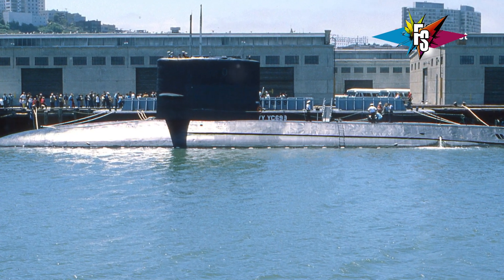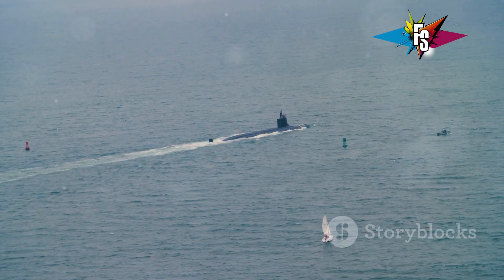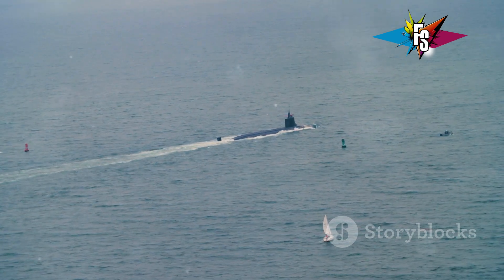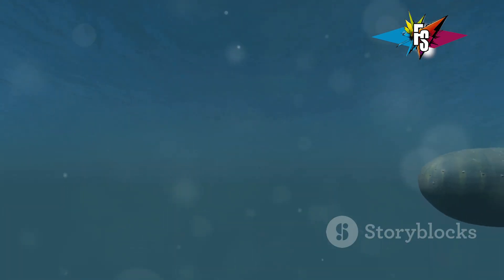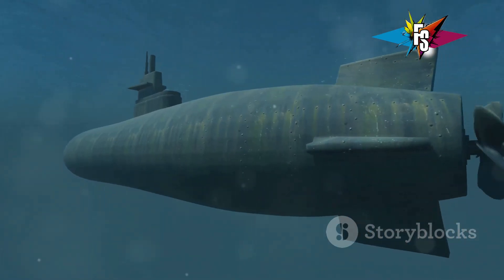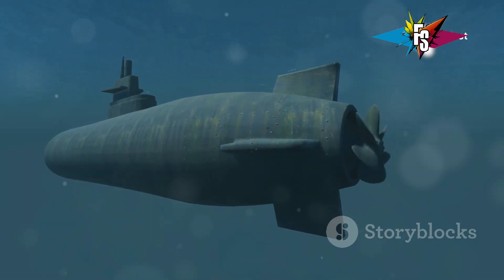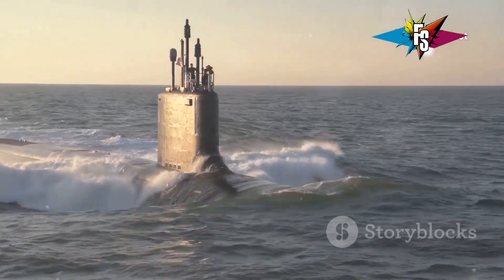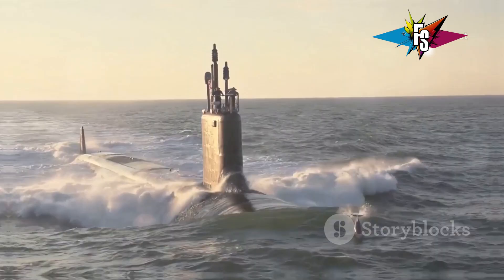The US Navy's Most Secret Submarine USS Jimmy Carter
The USS Jimmy Carter is the U.S. Navy's most secretive submarine, an ultra-modern Seawolf-class vessel commissioned in 2005. Designed for advanced intelligence-gathering and special operations, Jimmy Carter boasts unique modifications, including a large multi-mission platform that enables it to deploy and recover undersea drones and special forces. Its stealth capabilities are unparalleled, allowing it to operate undetected in enemy waters. Equipped with cutting-edge technology and weaponry, the submarine plays a crucial role in national security, conducting surveillance and gathering intelligence. The Jimmy Carter exemplifies the U.S. Navy's commitment to maintaining a strategic edge in undersea warfare.